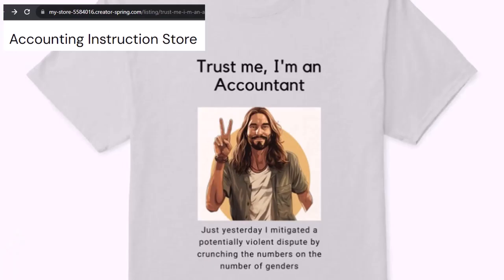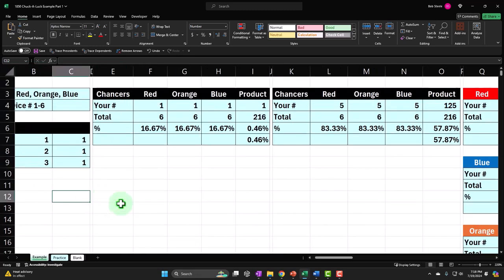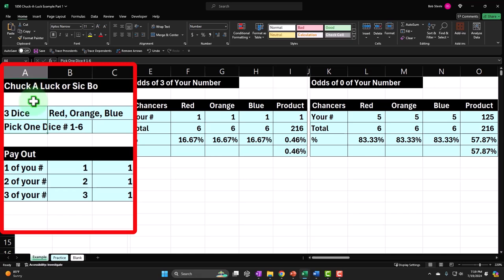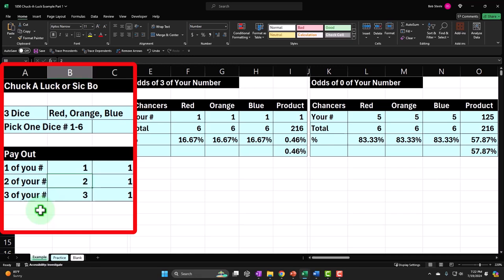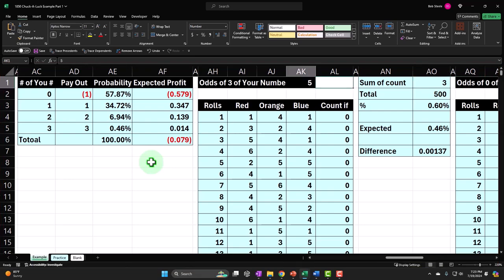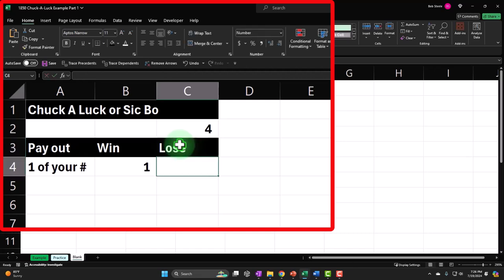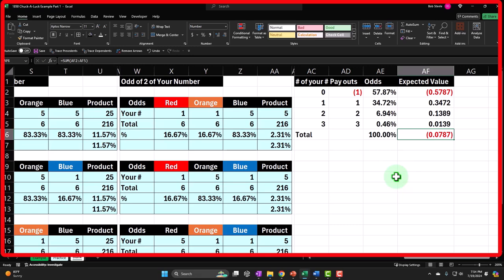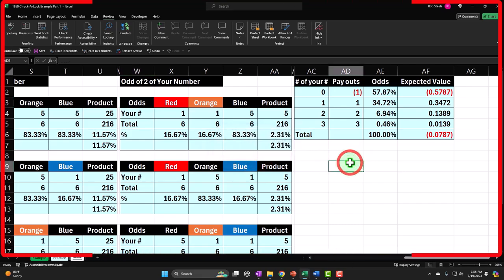Chuck-A-Luck Example Part 1 1850 Statistics & Excel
Chuck-A-Luck Example Part 1
Statistics & Excel